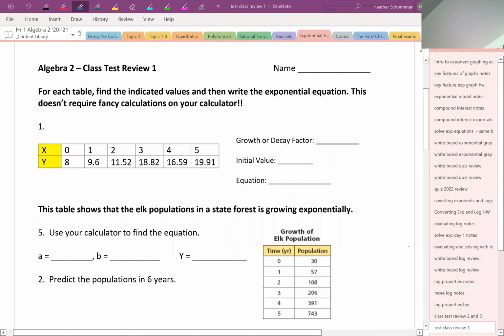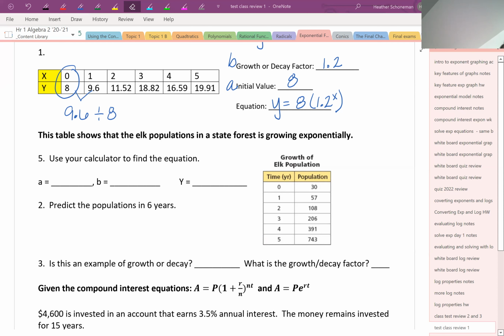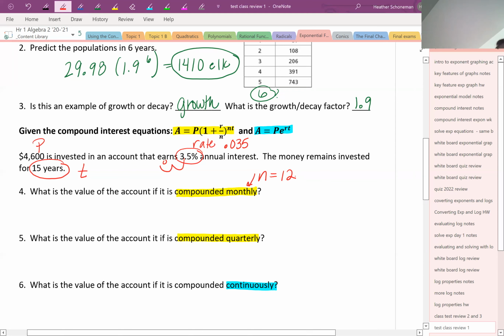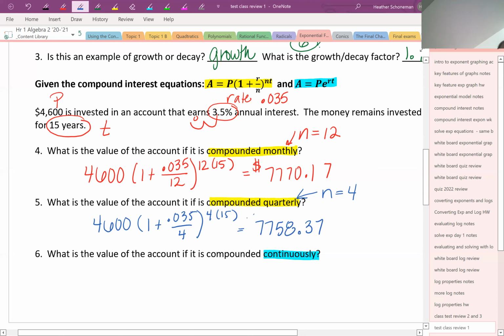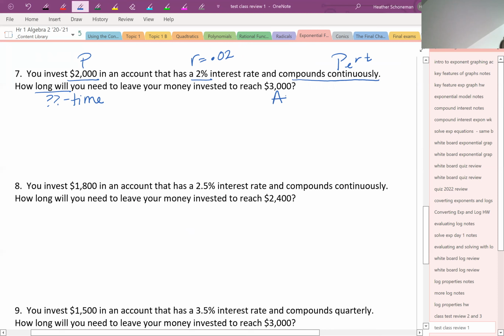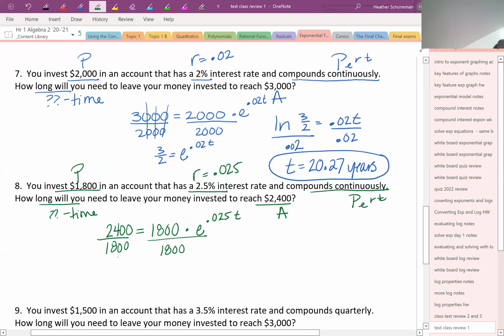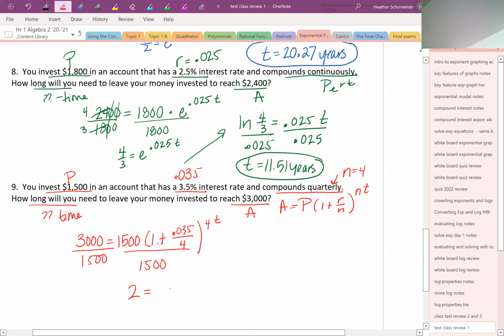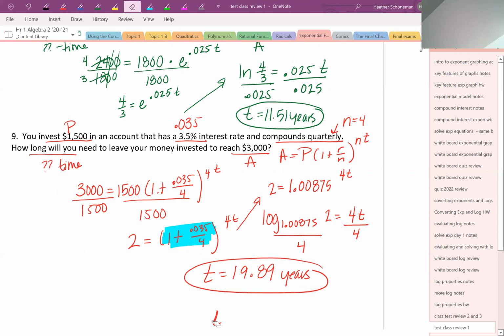Topic 6 review 1